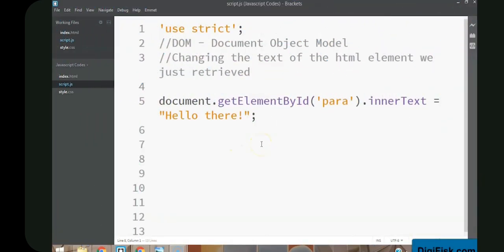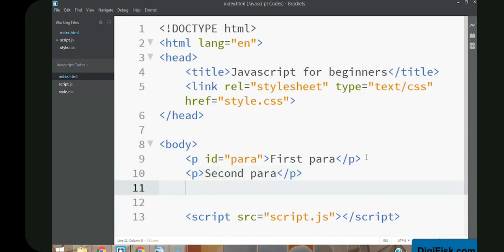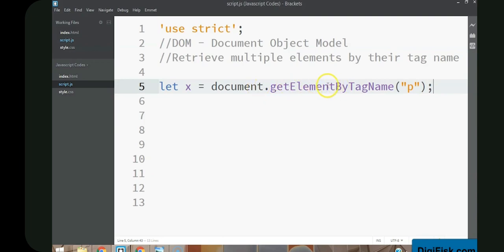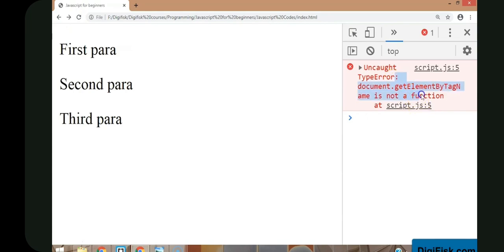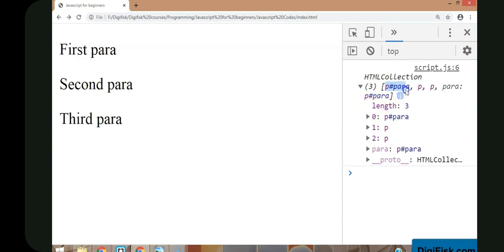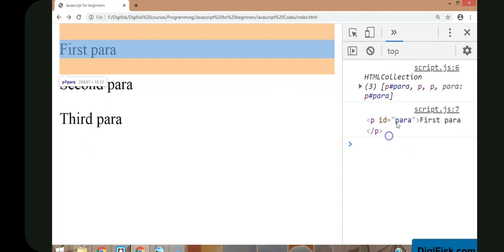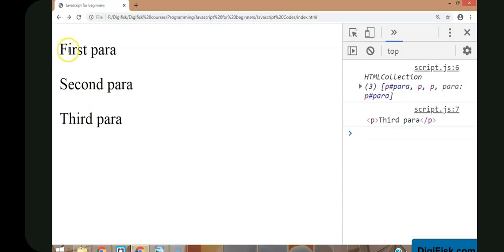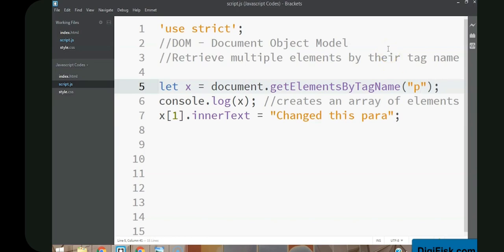C11 03 Retrieving Multiple Elements by their Tag Name